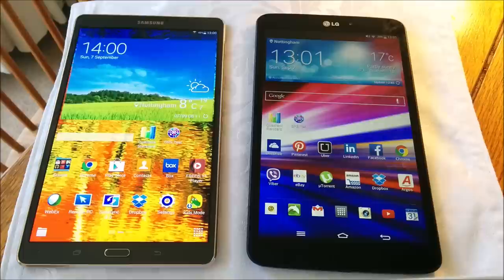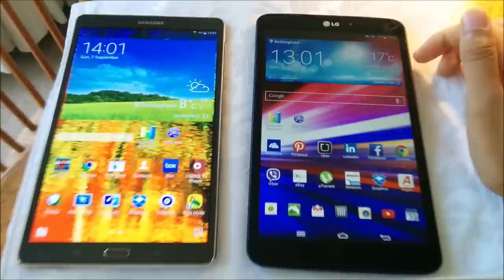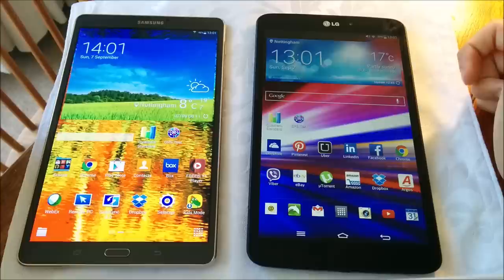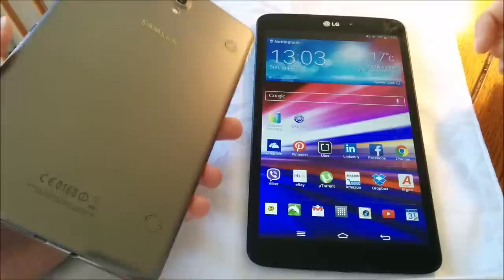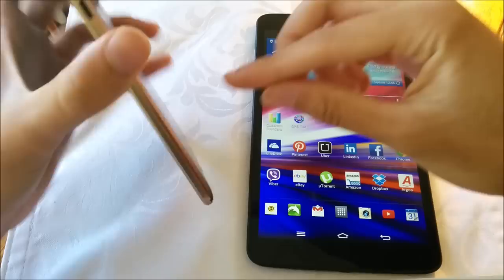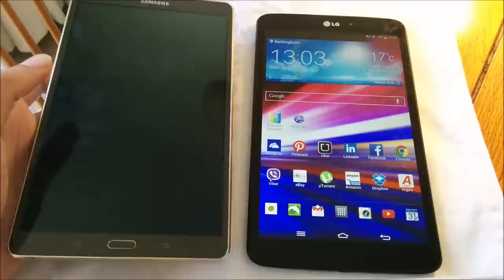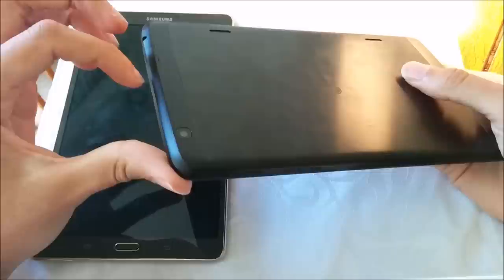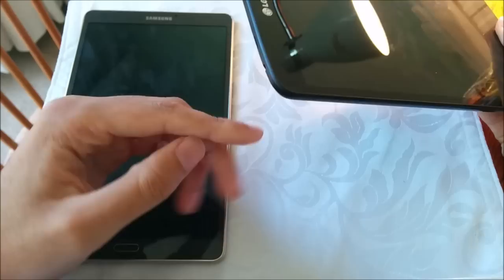Samsung Galaxy Tab S VS LG G Pad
Battle of 8 Inch Korean Tablets...